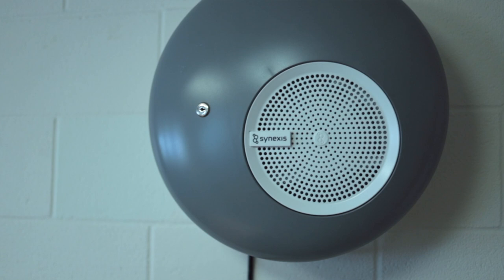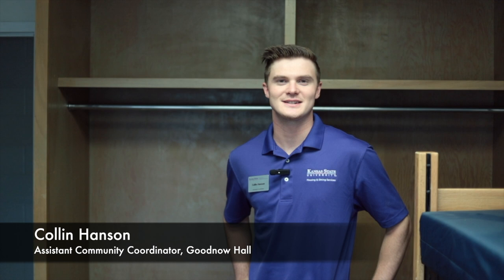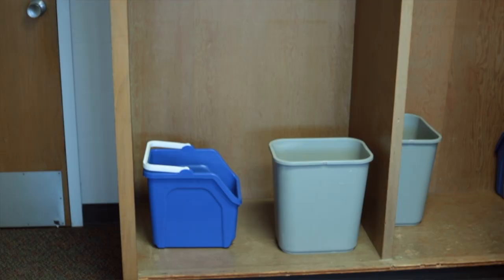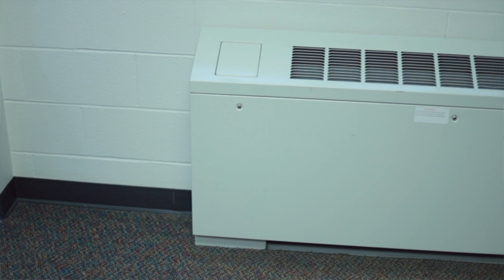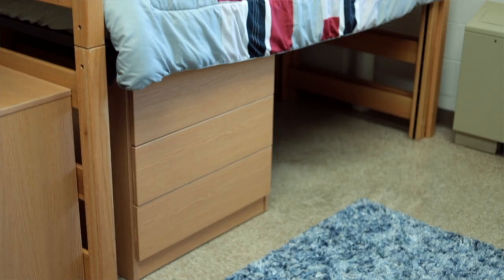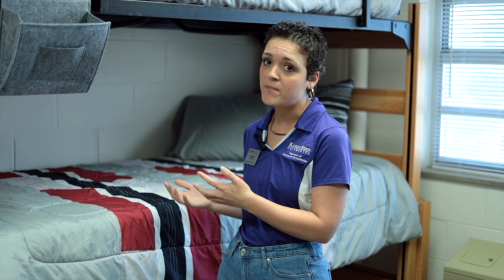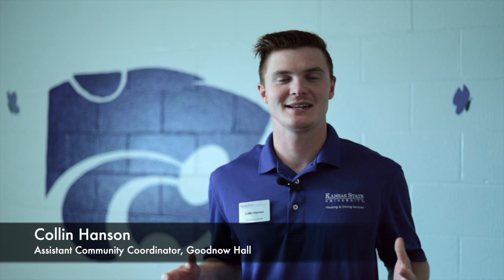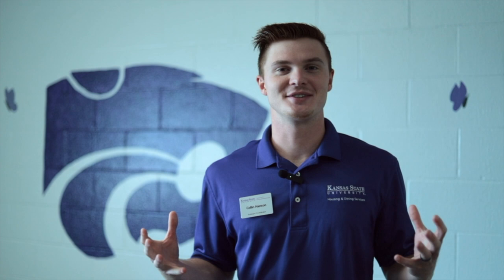Move-In Tips: Before You Arrive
It's almost time for Move-In! Here are a few tips to remember as you pack and plan for your move.

For easy access to the Check-In list, Resident Portal and Work Orders, download the K-State HDS app!